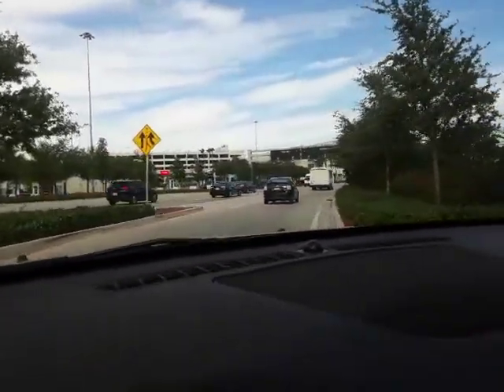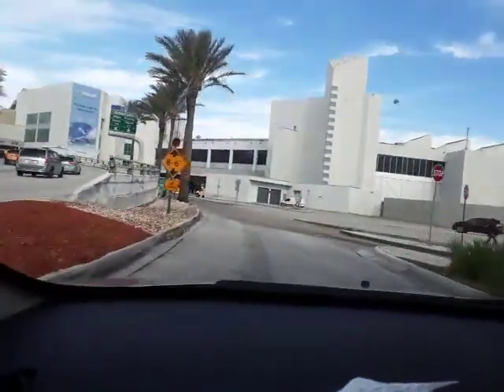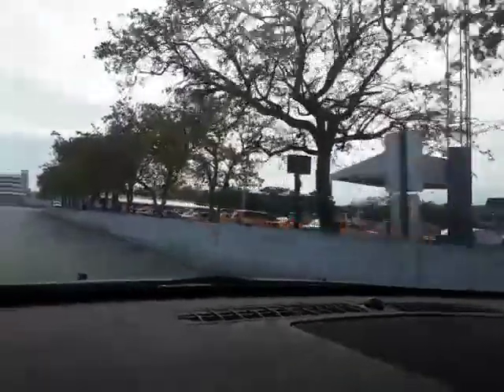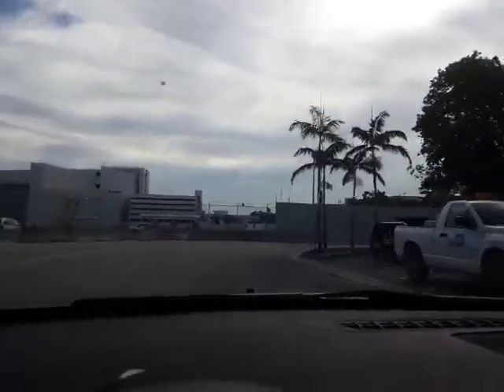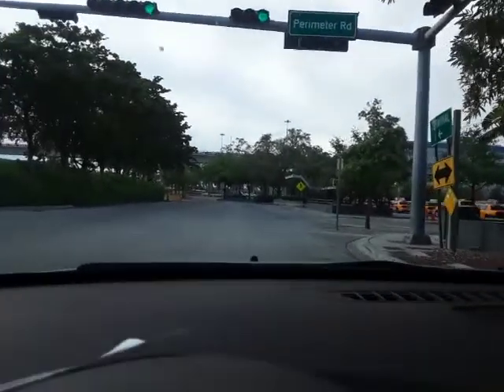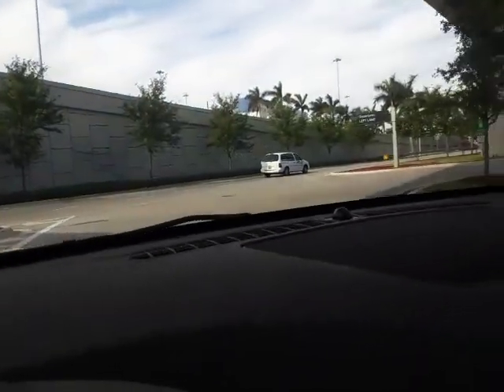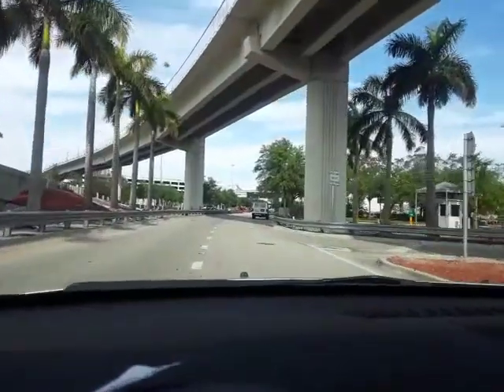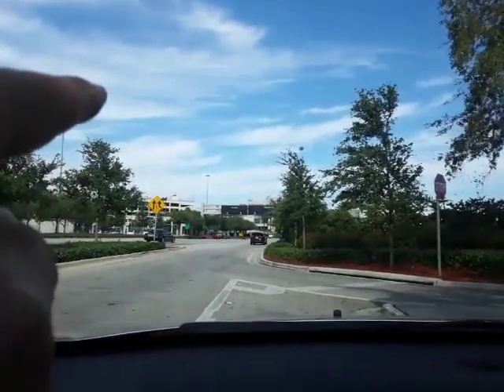How to wait for arrivals at miami international airport closer than the cellphone parking lot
When you go to the miami airport, the cellphone lot is both inconvenient and far from the terminals.   Take a tip and park near the taxi waiting area